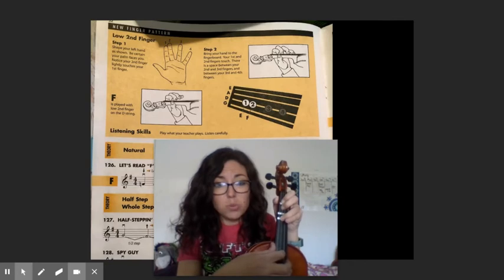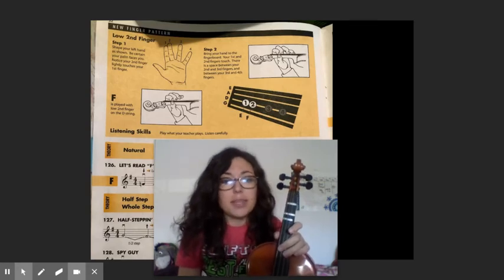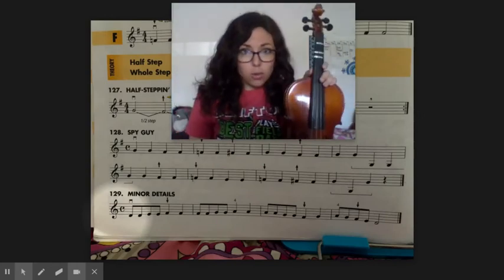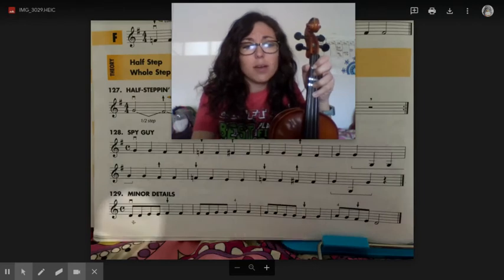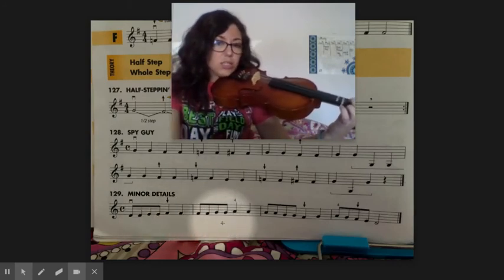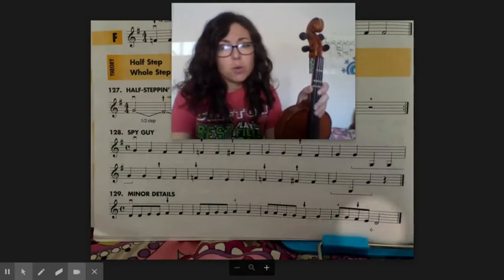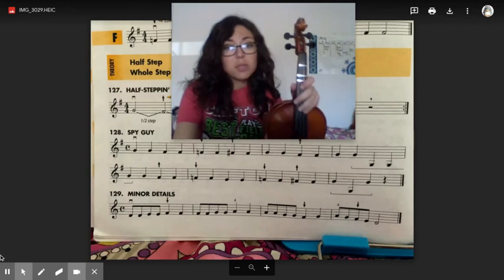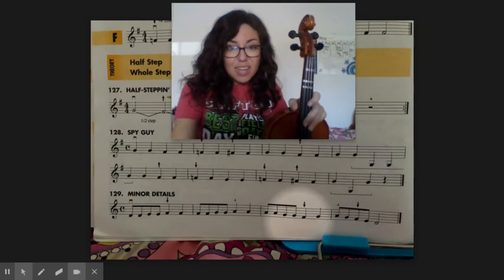Advanced Orchestra: F naturals! ~ Musical Adventures with Miss Cinman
Advanced Orchestra! This video continues the "half steps" video. It will help you with your low second finger to play F naturals. (p.32)